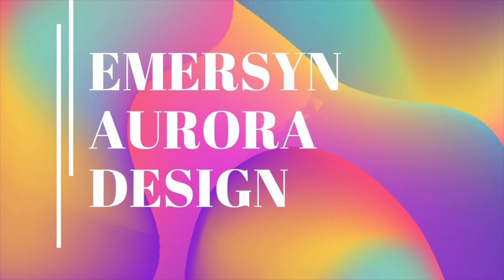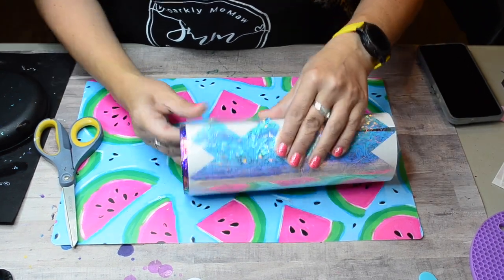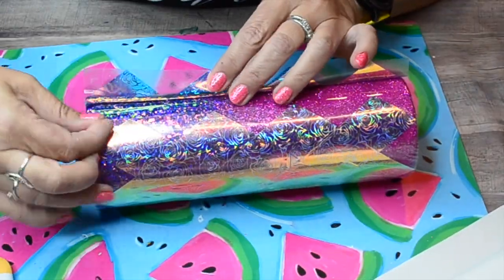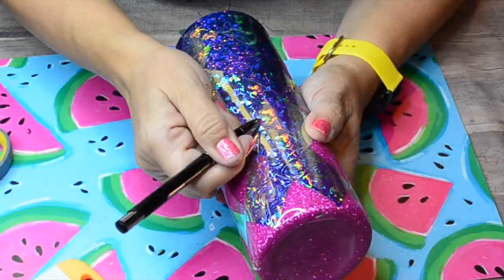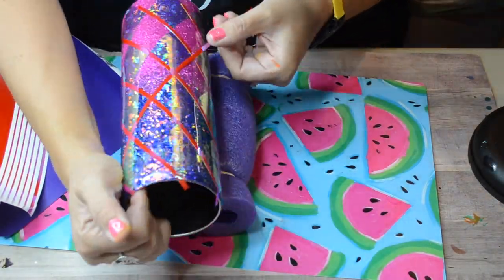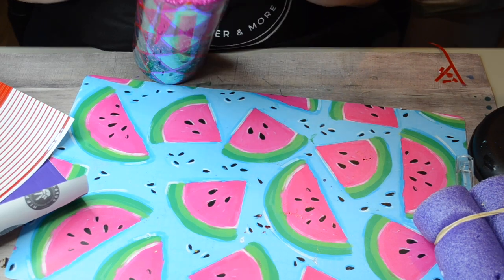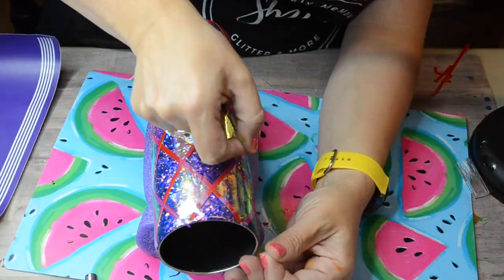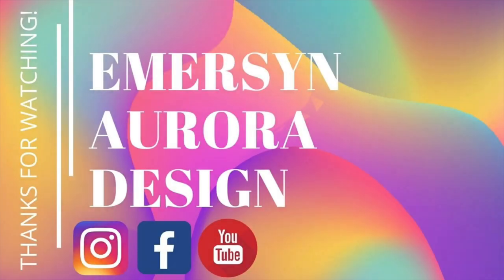A Quick Tutorial: Holo Argyle Tumbler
This is a quick tutorial about how I create my Argyle tumblers using this beautiful holographic vinyl from Tech Wrap Vinyl (linked below).  I hope you enjoy my process and learn a thing or two from my video.  My supporters mean EVERYTHING to me!

Weeding pen: